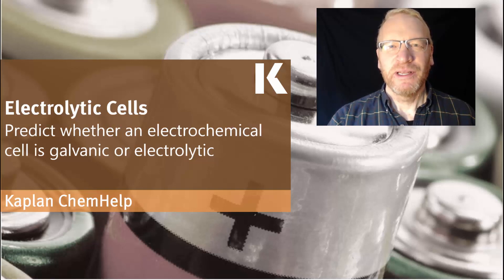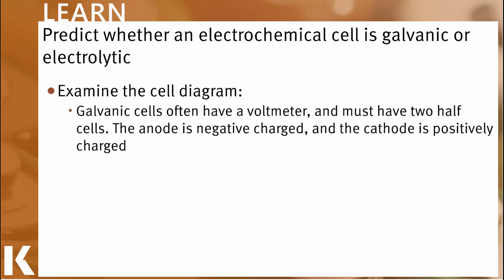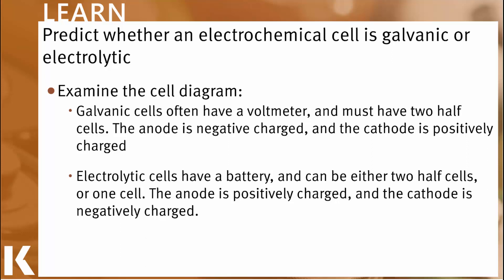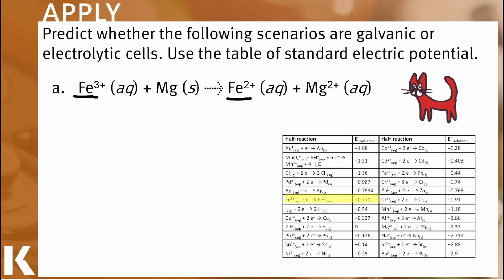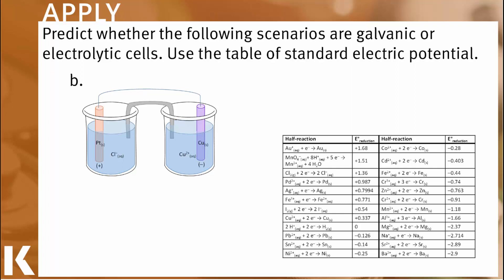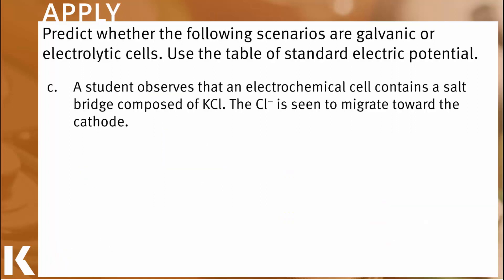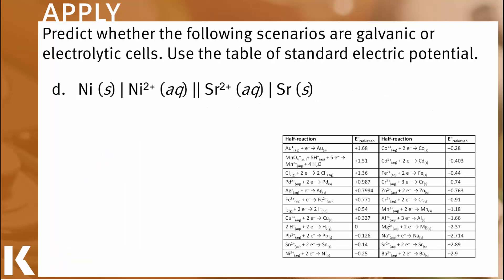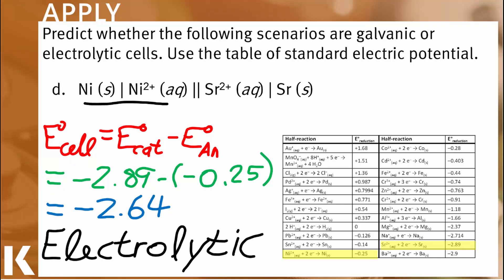Chemistry Review: Predicting if Electrochemical Cell is Galvanic or Electrolytic | Kaplan MCAT Prep